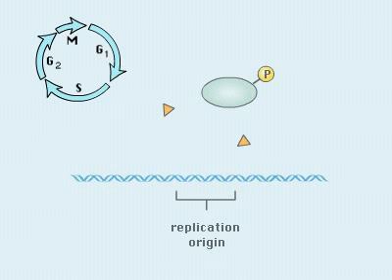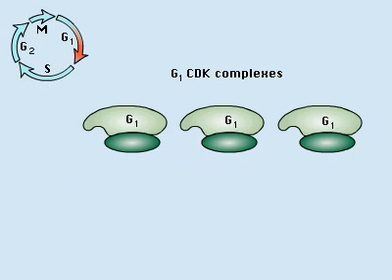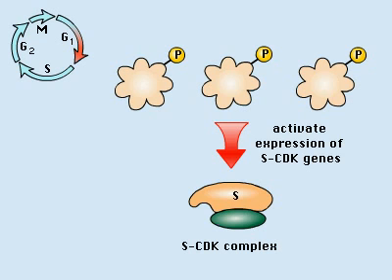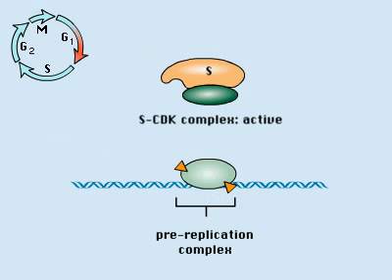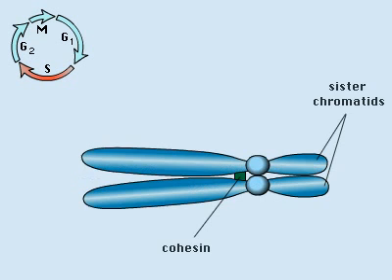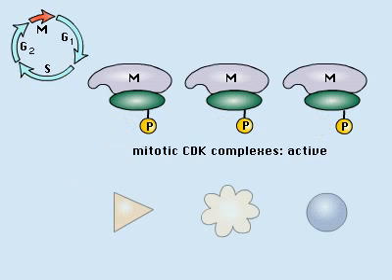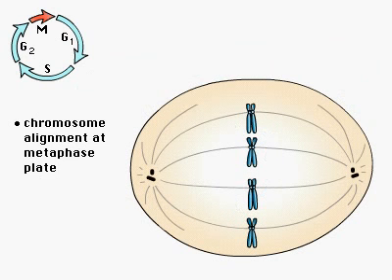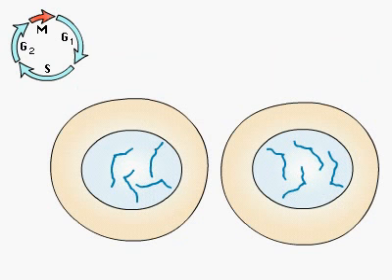Cell cycle control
aspects of  mitotic cell cycle

also see